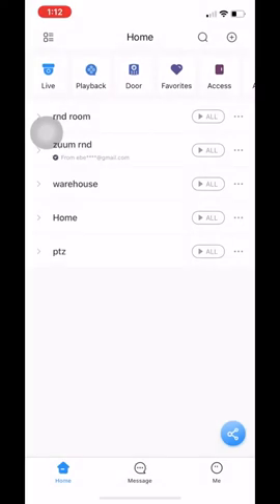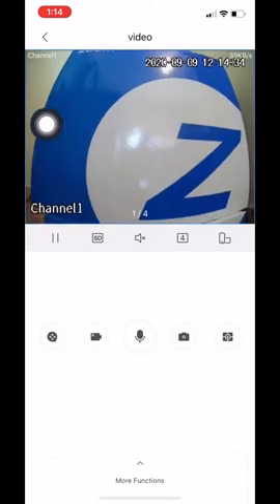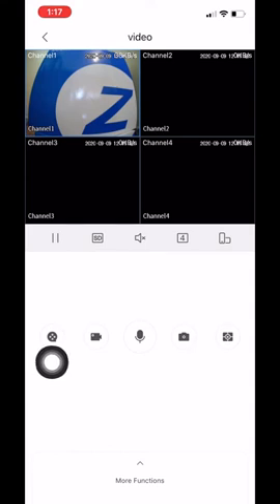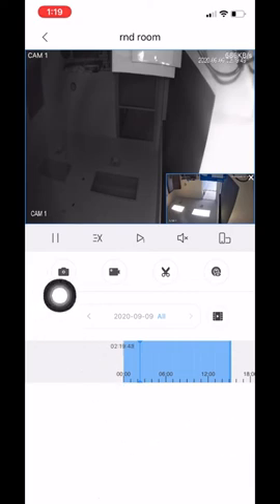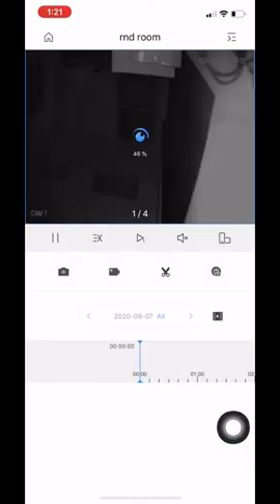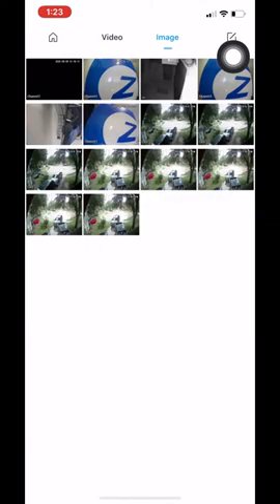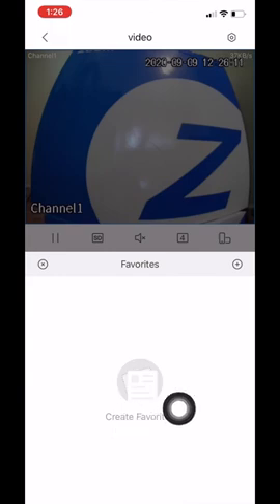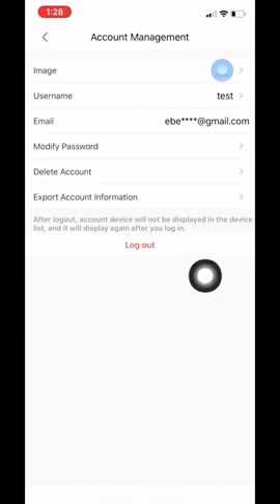ZUUM APP Overview V5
This is a more detailed overview of the latest ZUUM.life APP starting at V5.0. The APP has had a few changes and built on new platform to take advantage of new products to support more cloud based features.